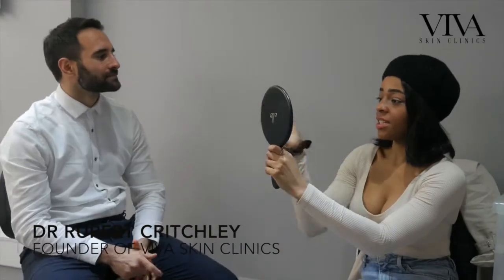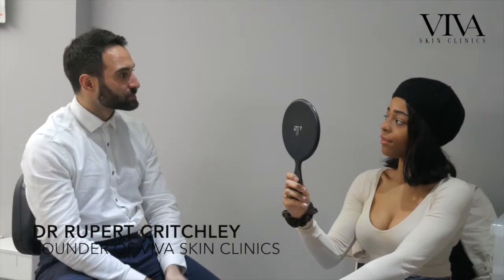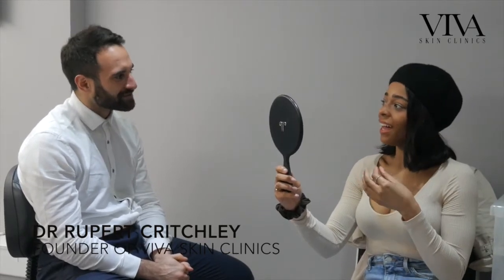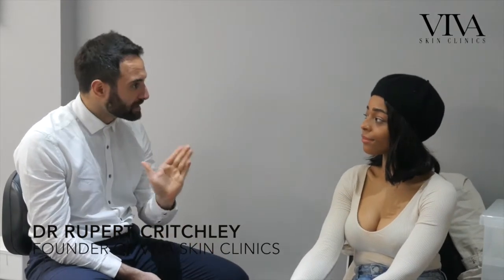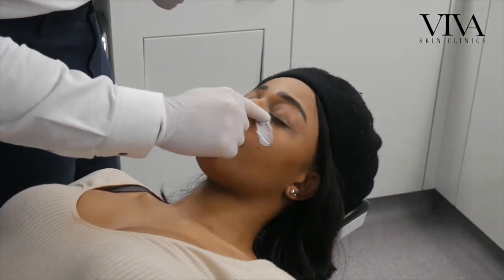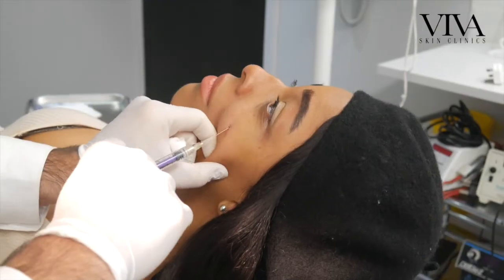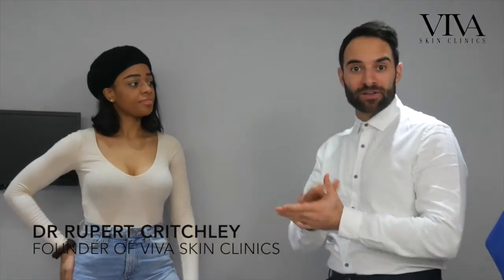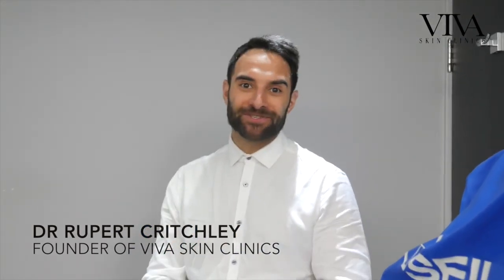VIVA Skin Clinics | TIRED EYES REFRESH | TEAR TROUGH FILLER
In this episode, Dr Rupert Critchley demonstrates Tear Trough filler treatment.

It is a great non-surgical alternative to blepharoplasty with results that last 9 to 12 months.  The treatment is a quick and safe alternative to surgery – and costs a fraction of the price!

With only 2 injection points, a micro-cannula is passed under the skin on each side of the face. Dermal filler is injected under muscle around the eye and eye hollow area resulting in plumping the skin from underneath, tightening and flattening out lines under the eye, greatly reducing the depth of the under eye bag.

Prices start at £400

✨ CALL US! ✨
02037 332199